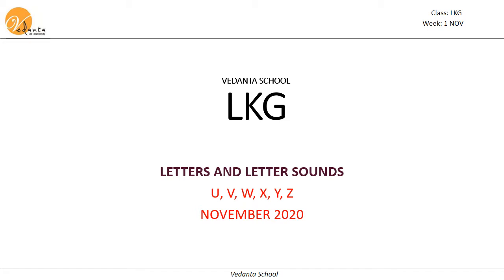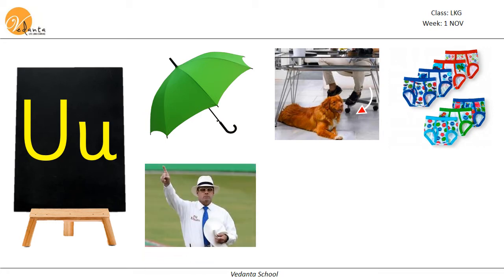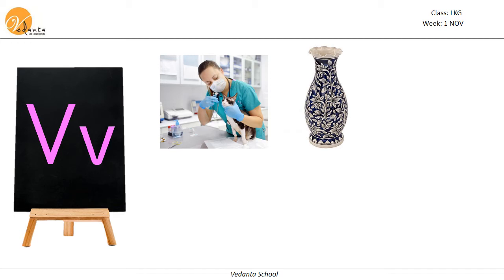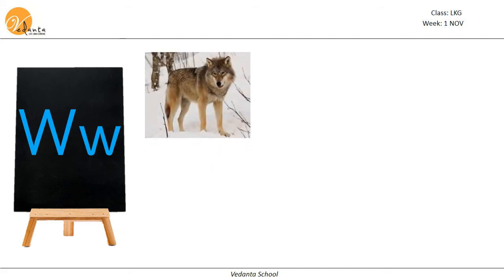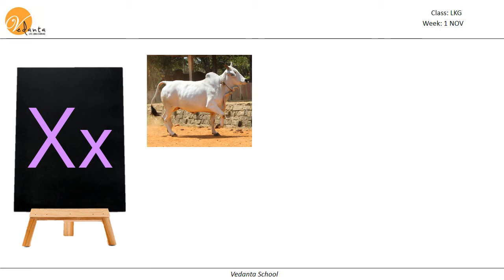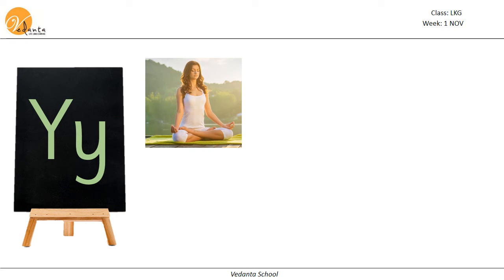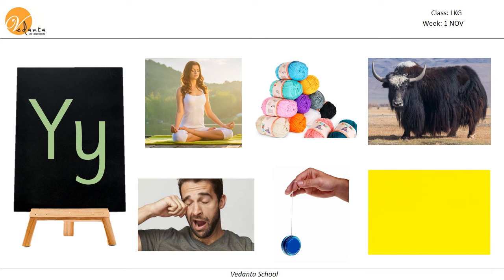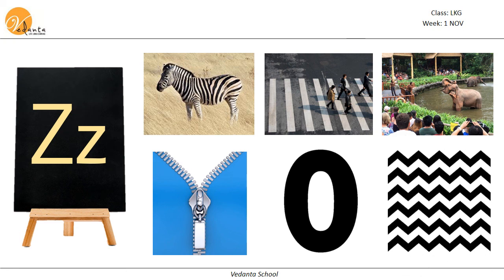W1 Nov LKG Letter sounds U to Z